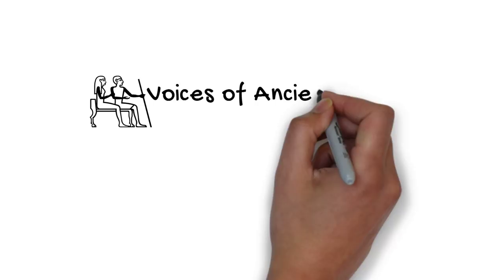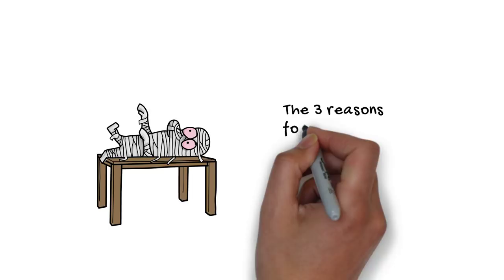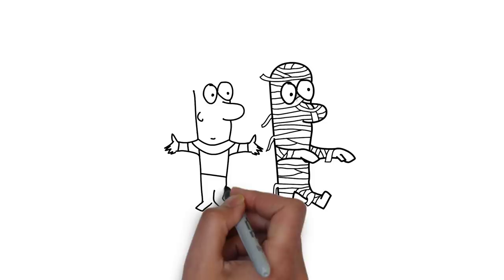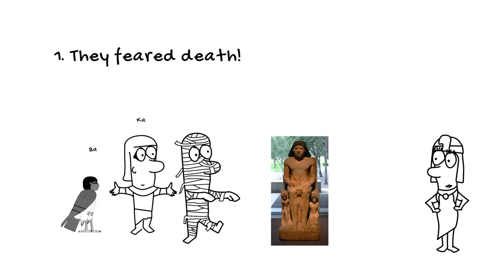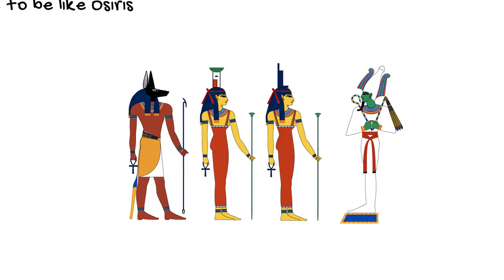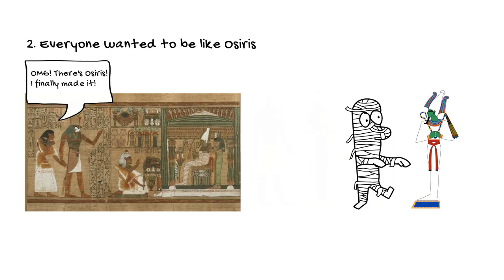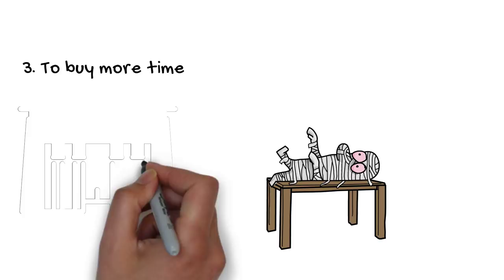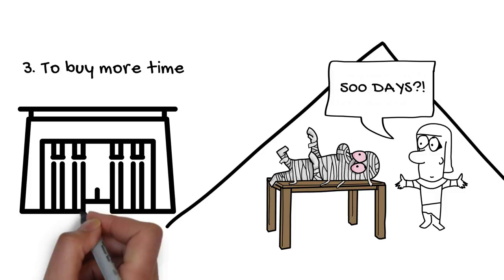Why did the ancient Egyptians mummify people? [3 Reasons]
Why did the ancient Egyptians mummify people? Preserving a body through mummification helped a person reach the afterlife in three main ways – it provided a home base for the ka and the ba, helped a person become like Osiris, and gave the family more time to gather everything needed for the afterlife.

In this video, I walk you through these 3 reasons for mummification, so that you will know why the ancient Egyptians spent so much time and money turning bodies into what we call mummies.

☥☥ RECOMMENDED BOOKS☥☥

This book by Salima Ikram is my favorite general introduction to death, burial, and afterlife beliefs and practices. It is a great introduction to a variety of topics related to the afterlife, and has a particularly good section on mummification.  I like it so much that I use it as the main text in one of my courses:

☥Ikram, Death and Burial in Ancient Egypt

If you’re looking for an introduction to the wider subject of ancient Egyptian religion, this book by Teeter is one I love to use when teaching ancient Egyptian religion.  It covers many aspects of ancient Egyptian belief and ritual and devotes an entire chapter to death and afterlife beliefs and rituals:

☥Teeter, Religion and Ritual in Ancient Egypt

☥☥PHOTO CREDITS☥☥
All photos used in this video are licensed for non-commercial and commercial use.  Credits included when attribution is required:

Group Statue of Ka-nefer and His Family (Kimbell Art Museum): Wikimedia Commons (photographer unnamed)
Presentation to Osiris in papyrus of Ani: © Trustees of the British Museum